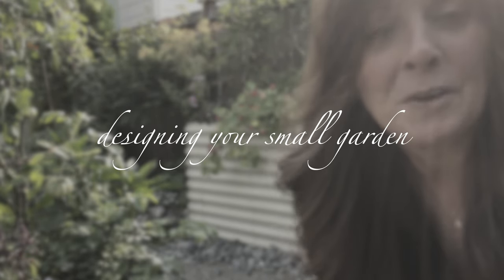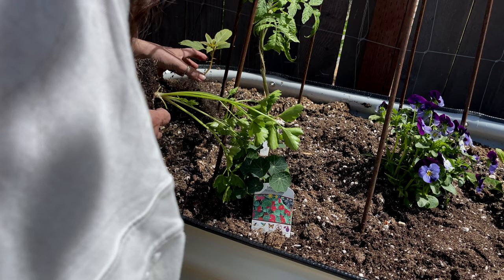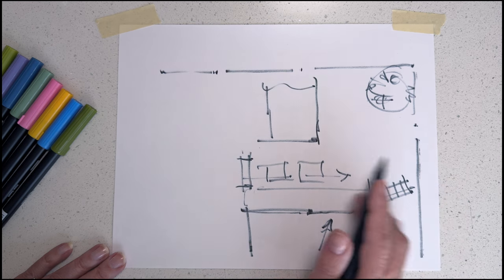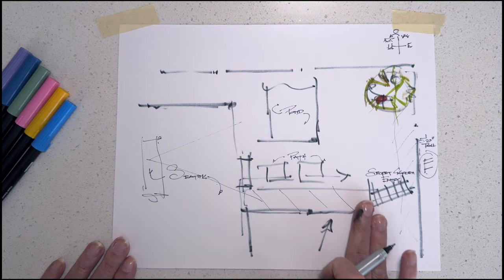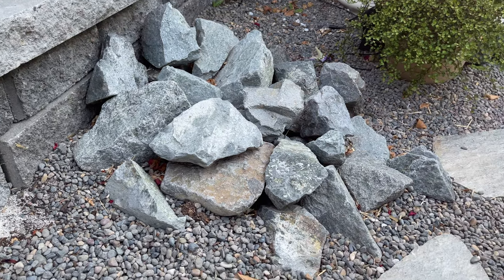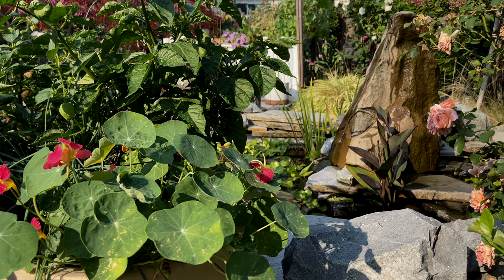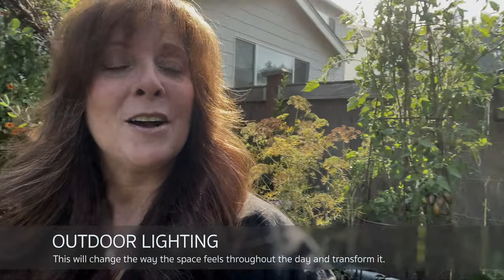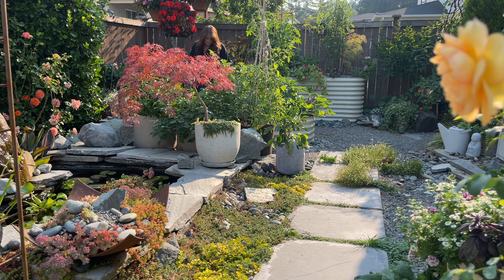Super cozy and productive small-scale suburban garden / backyard lovers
Super cozy and productive small-scale suburban garden/backyard lovers video.

Mailing Address:
3118 Judson St, No. 874

MY FAVORITE GARDENER'S GIFT TO INSPIRE YOU:
- Unique Gifts for Gardeners | GREEN DREAMS COME TRUE

00:00 Introduction
00:31 Define the space
01:02 Think about maintenance.
01:36 Sunlight in the garden.
02:16 Sketching a garden plan.
06:47 Understand the existing space.
08:21 Include the senses in the design.
08:46 What to grow in your space.
09:48 More than growing space.
10:56 Decoration your garden.
12:35 Outdoor lighting.